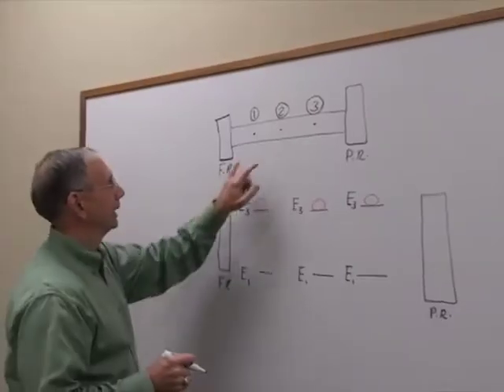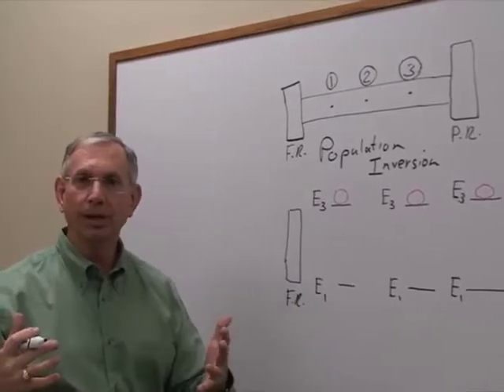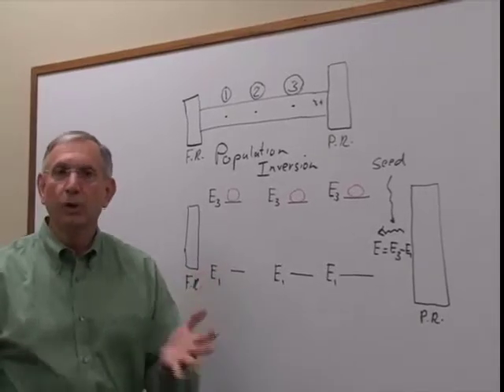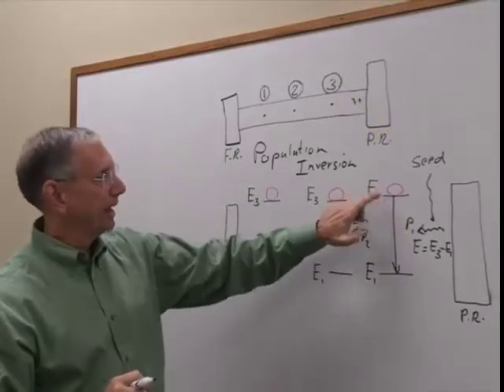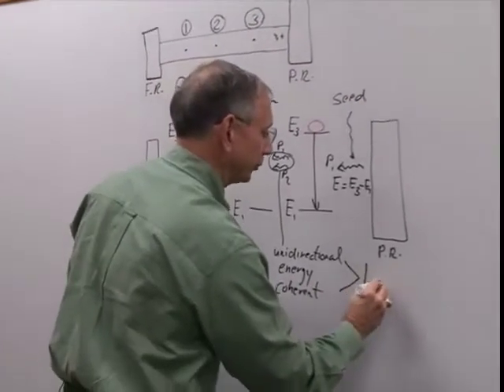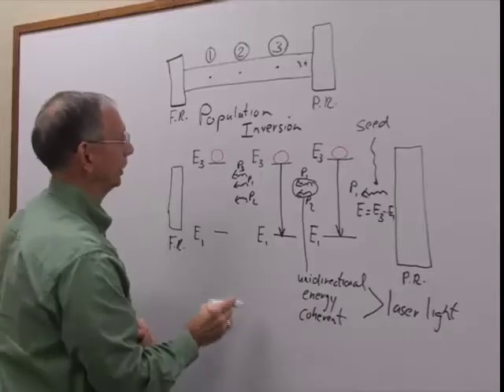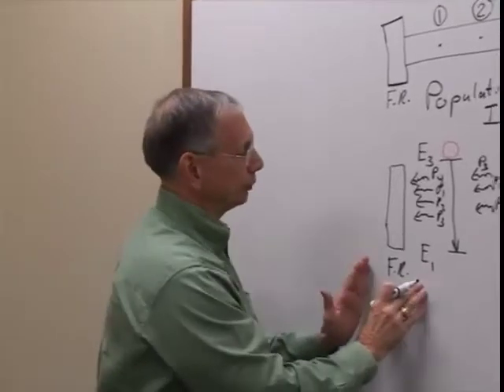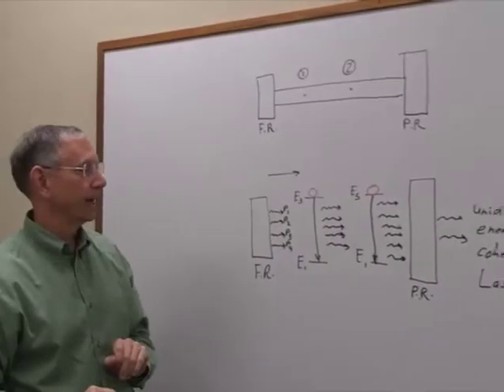OP-TEC Course 1 eTextbookVideo Stimulated Emission in Slow Motion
Fundamentals of Light and Lasers:  eTextbook Video Clip Stimulated Emission in Slow Motion